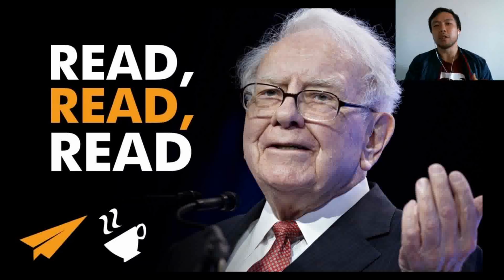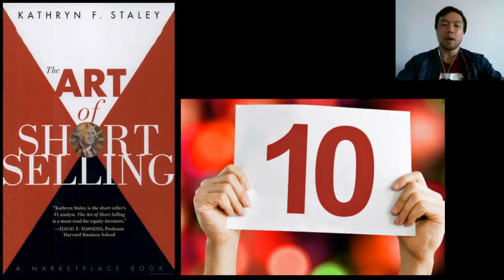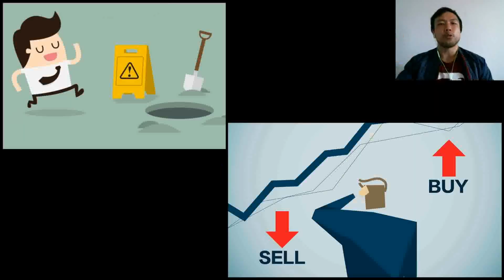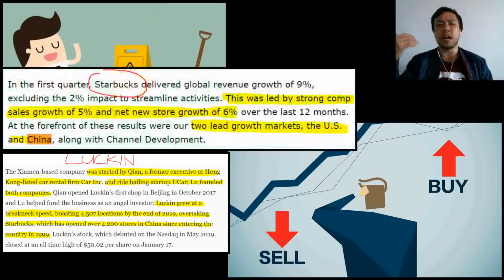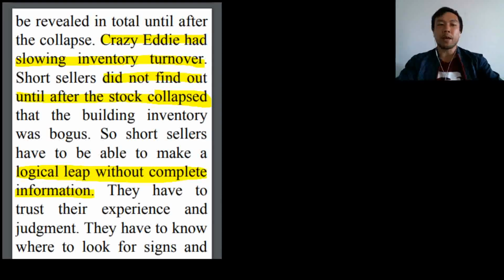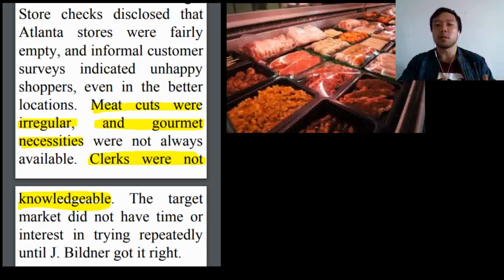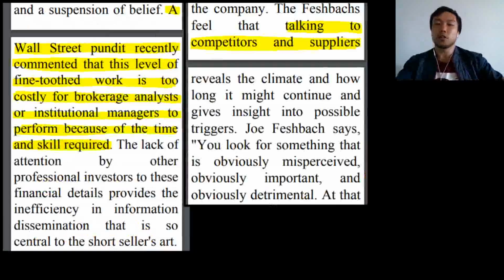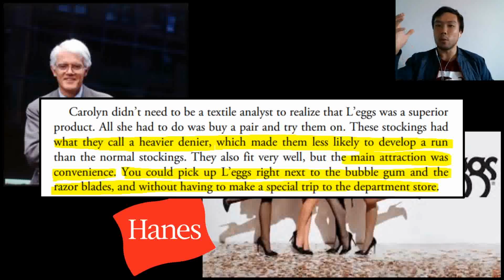The Best Book On Investing That You Have Never Heard Of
I've spent the last 2 weeks reading and re-reading the most useful book on investing that you've probably never heard of. Whether you're a beginner stock market investor or have been investing for some time, I believe your returns will benefit from the insights shared in this book!